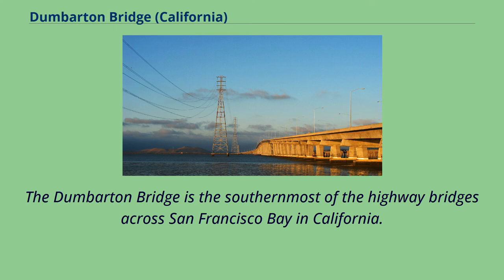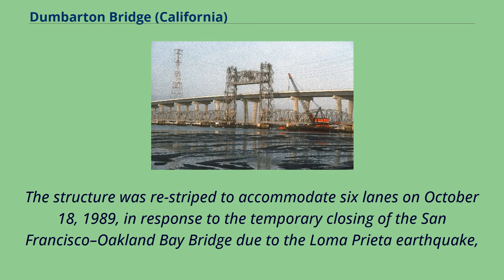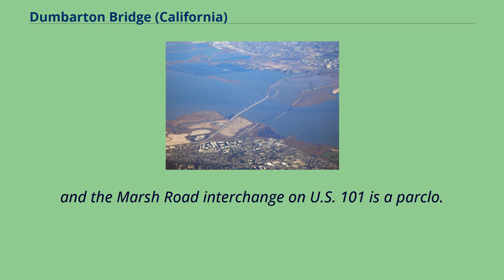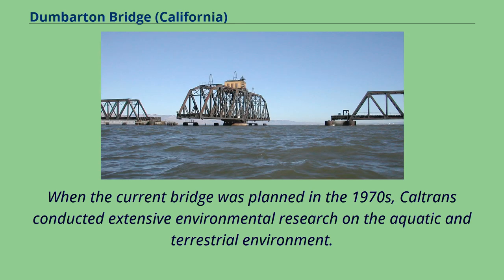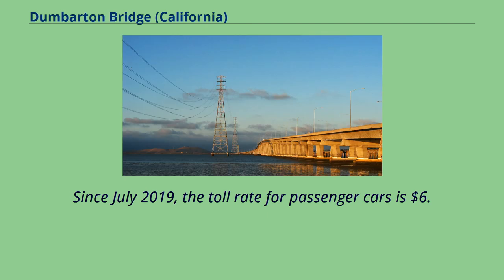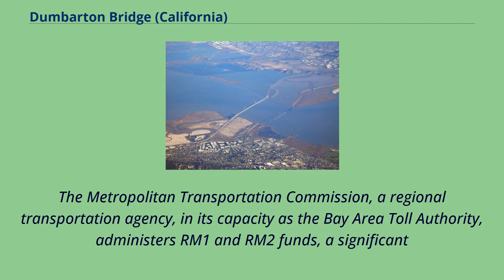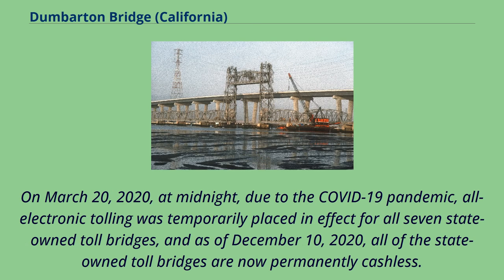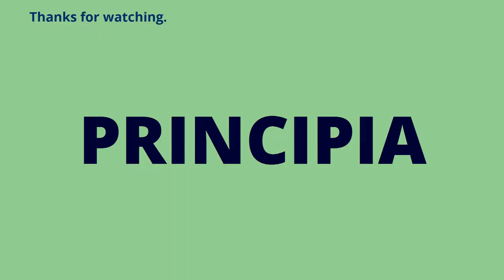Dumbarton Bridge (California)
Bridges_in_Alameda_County,_California
Bridges_in_San_Mateo_County,_California
Buildings_and_structures_in_Fremont,_California
The Dumbarton Bridge is the southernmost of the highway bridges across San Francisco Bay in California.
Carrying over 70,000 vehicles and about 118 pedestrian and bicycle crossings daily （384 on weekends）, it is the shortest bridge across San Francisco Bay at 1.
63 miles （8,600 ft; 2,620 m）.
Its eastern end is in Fremont, near Newark in the San Francisco Bay National Wildlife Refuge, and its western end is in Menlo Park.
Bridging State Route 84 across the bay, it has three lanes each way and a separated bike/pedestrian lane along its south side.
Like the San Mateo Bridge to the north, power lines parallel the bridge.
The original vertical-lift span of the Dumbarton Bridge, shown in 1984 shortly before it was demolished The bridge has never been officially named, but its commonly used name comes from Dumbarton Point, named in 1876 after Dumbarton, Scotland.
Built originally to provide a shortcut for traffic originating in San Mateo and Santa Clara counties, the bridge served industrial and residential areas on both sides.
The earlier bridge opened on January 17, 1927, and was the first vehicular bridge to cross San Francisco Bay.
A portion of this old drawbridge remains as a fishing pier on the east side of the Bay.
The original bridge was built with private capital and then purchased by the state for $2.
5 million in 1951.
Its age, and the two-lane undivided roadway and lift-span, led to a replacement bridge being built to the north.
This bridge opened in October 1982 as a four-lane, high-level structure.
The structure was re-s...